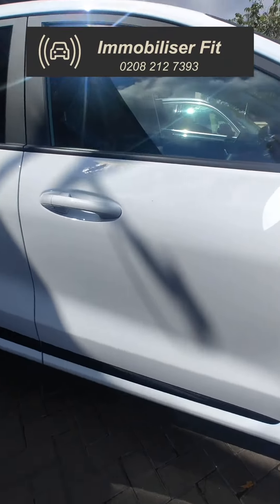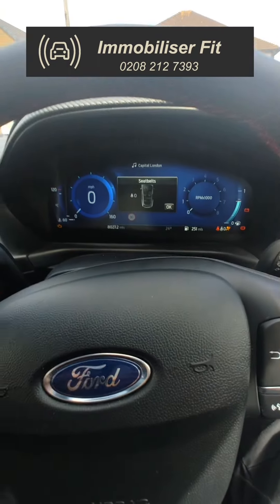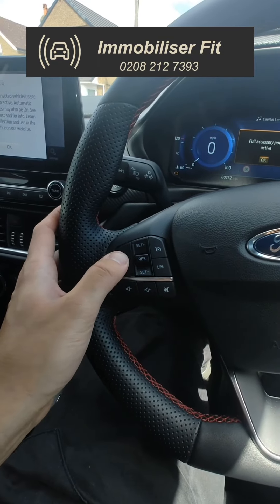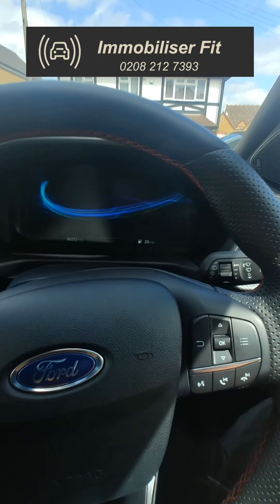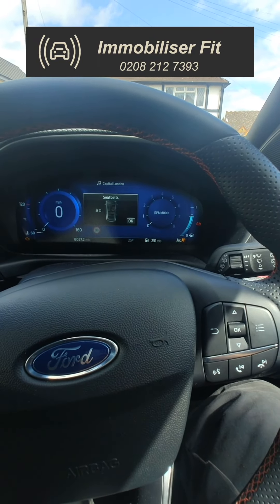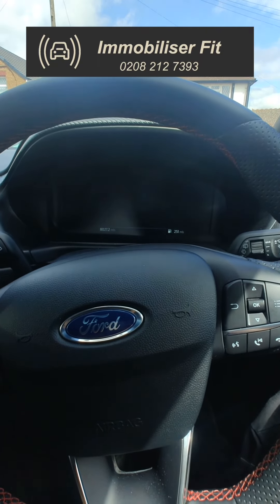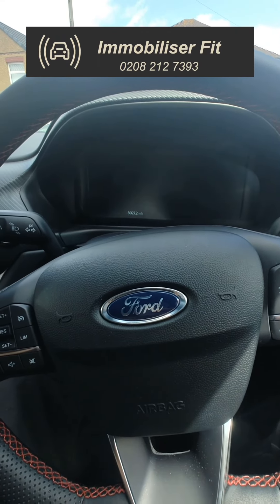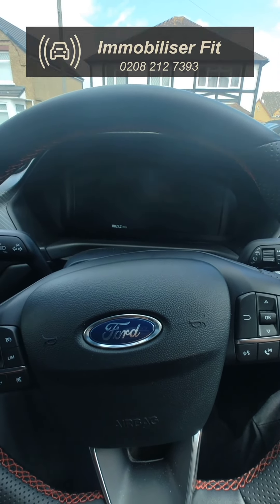2021 Ford Puma ST Line Hybrid Protection | The Halo Mini Immobiliser | Immobiliser Fit